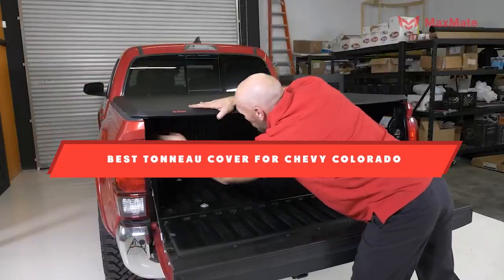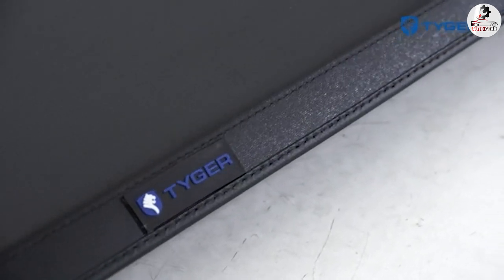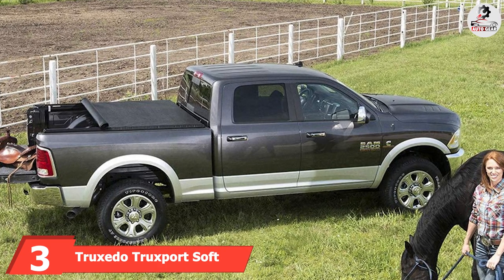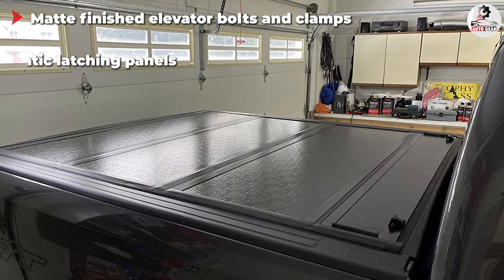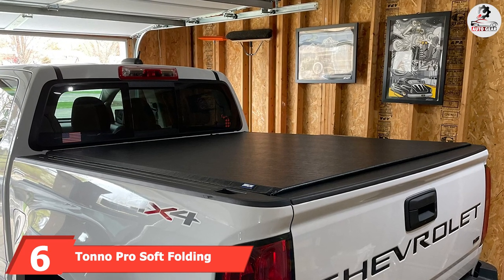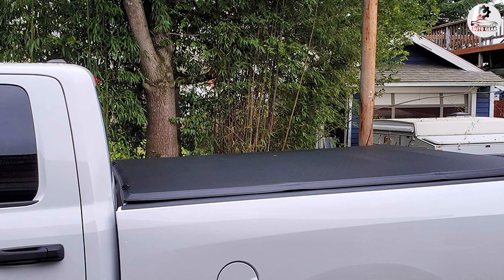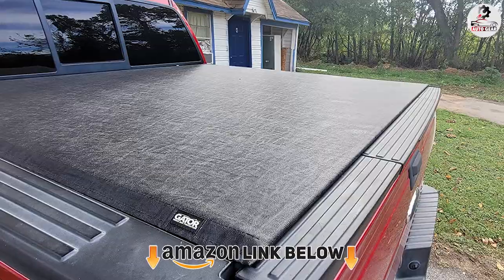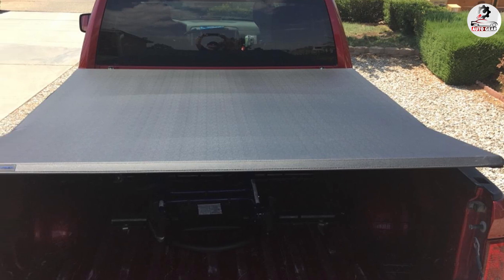Top 10 Tonneau Cover for Chevy Colorado in 2024(Buyers Guide)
Links to the best Tonneau Cover for Chevy Colorado we listed in today's Tonneau Cover for Chevy Colorado review video:

1 . Tyger Auto T3 Tri-fold Truck Bed Tonneau Cover

2 . Gator Recoil Retractable Truck Bed Tonneau Cover

3 . Truxedo Truxport Soft Roll Up Truck Bed Tonneau Cover

4 . Bakflip MX4 Tonneau Cover

5 . Tyger Auto T1 Soft Roll-up Bed Cover

6 . Tonno Pro Soft Folding Truck Bed Tonneau Cover

7 . Tyger Auto Top T3 Soft Tri-Fold Truck Tonneau Cover

8 . BAK BAKFlip MX4 Hard Folding Truck Bed Tonneau Cover

9 . Gator Covers Gator EFX Hard Folding Truck Tonneau Cover

10 . MAXMATE Soft Tri-Fold Truck Bed Tonneau Cover

What are the Best Tonneau Cover for Chevy Colorados in 2024?
In today's video we reviewed the top 10 best Tonneau Cover for Chevy Colorados on the market in 2023. We made this list based on our personal opinion and we ranked them in no particular order, after doing our research based on their prices, quality, durability, brand reputation and many more.

After watching this video you will know which are the best budget, top selling and top rated Tonneau Cover for Chevy Colorado on the market today.

If you choose from this list you can be sure that you buy one of the best Tonneau Cover for Chevy Colorados available today.